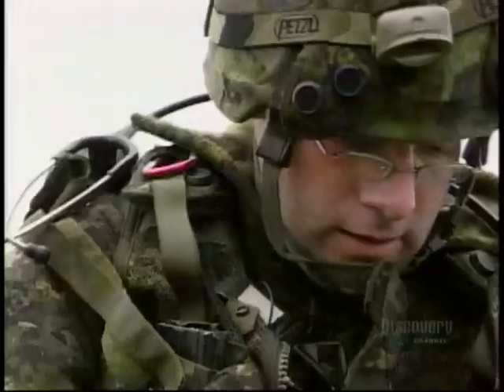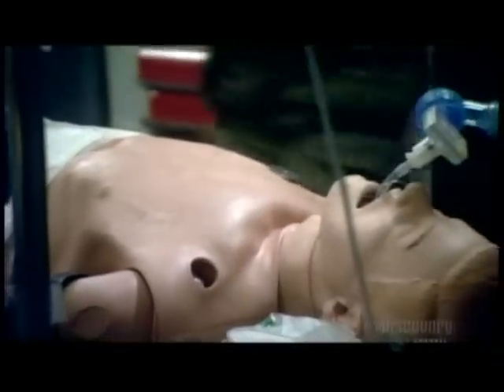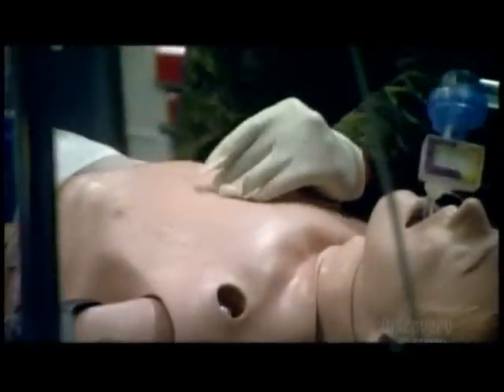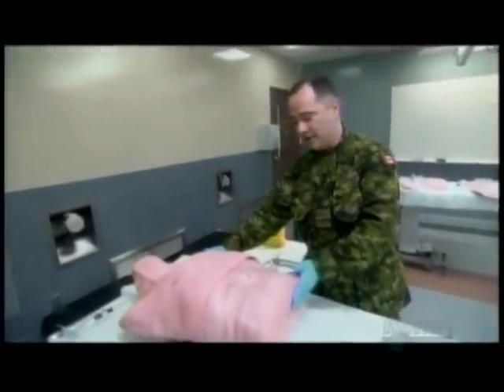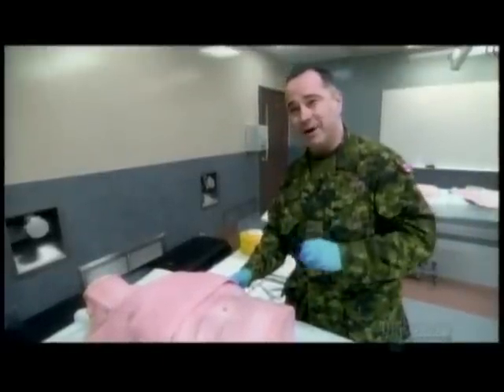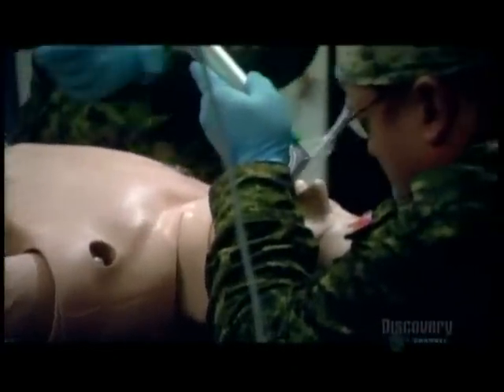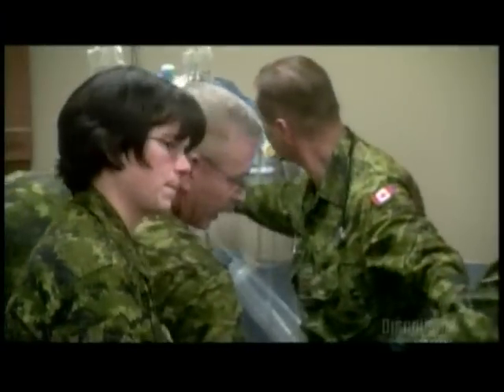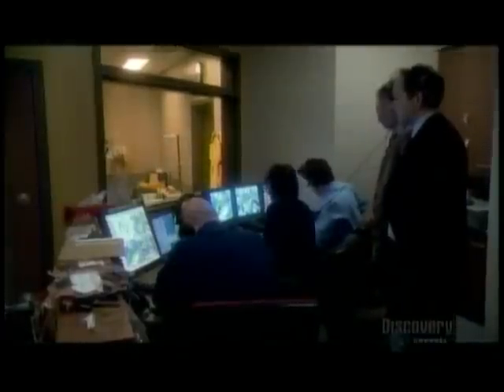Canadian Forces Medic Training